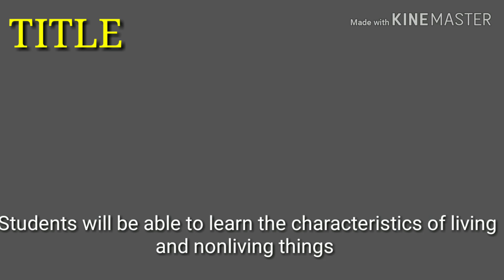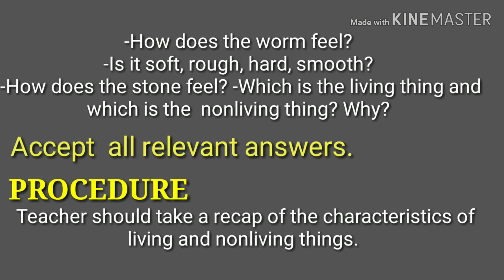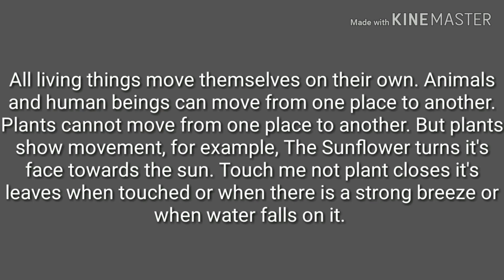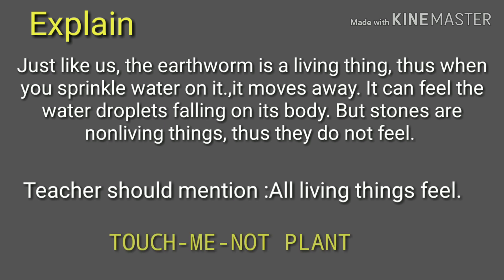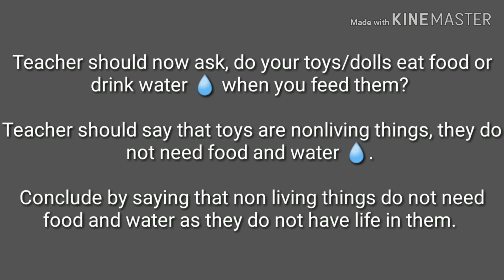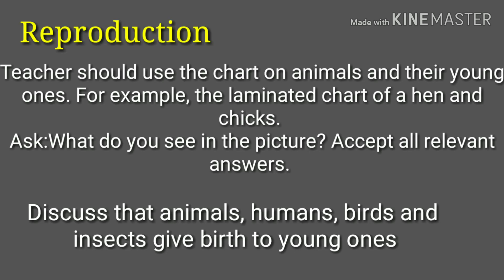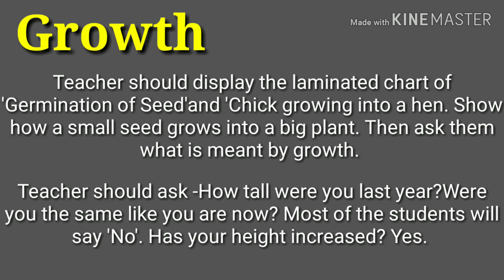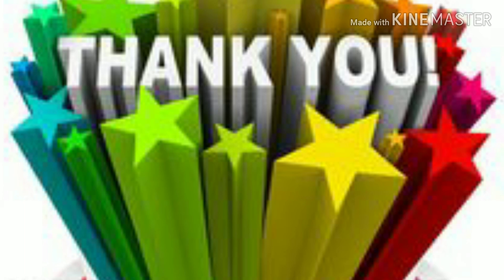EVS LESSON PLAN FORMAT|CHARACTERISTICS OF LIVING AND NONLIVING THINGS PART-3